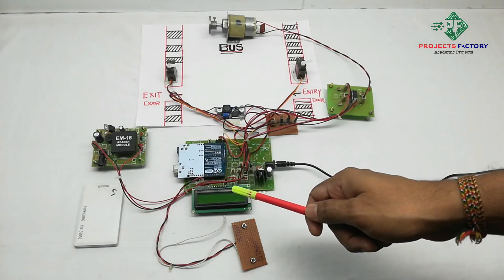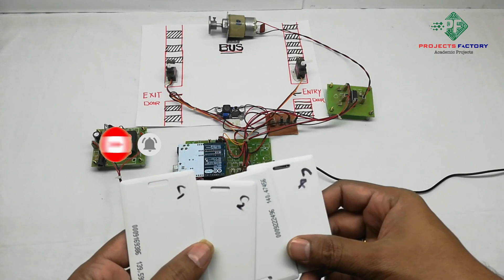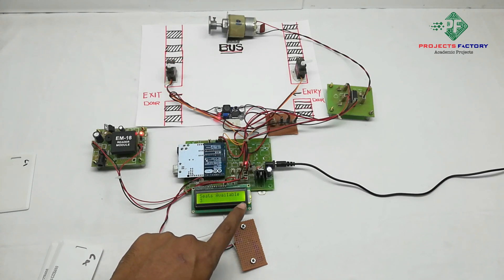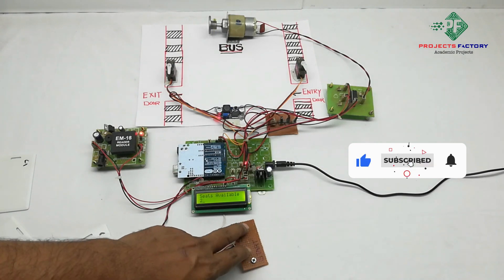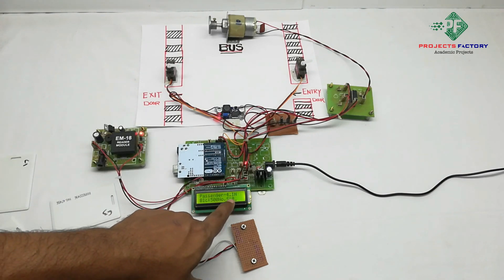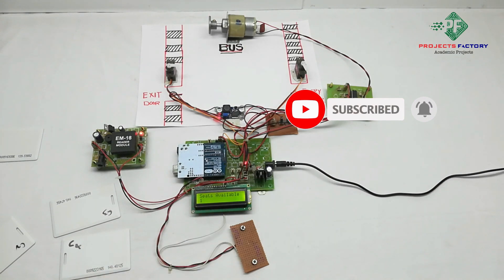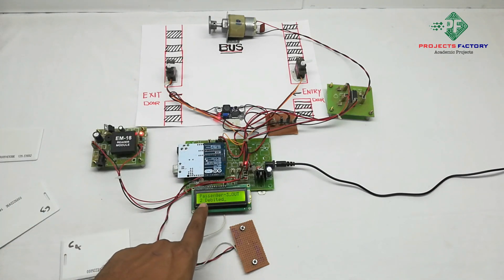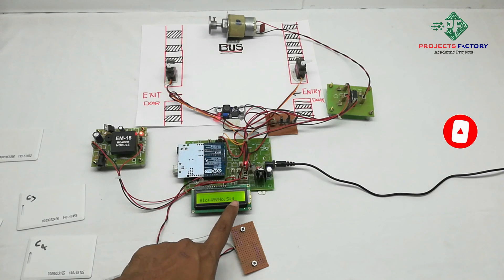Smart Card Based Automatic Bus Ticketing System For Travelled Distance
Project short description:
Based on number of stops crossing arduino calculates distance and deduct fare amount from rfid smart card. Two buttons at driver side and when stop comes, driver press stop button. Two doors  will open for entry and exit of passengers. When any passenger exit then fare amount will be deducted automatically from rfid smart card and SMS will send to mobile. Also it will show number of seats availablity on LCD. For further more details and get free abstract visit above URL.